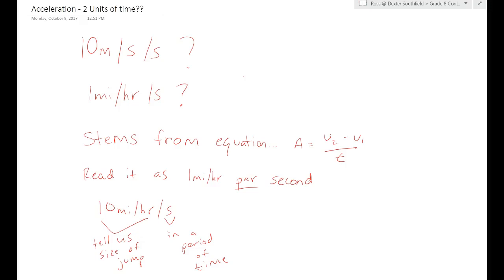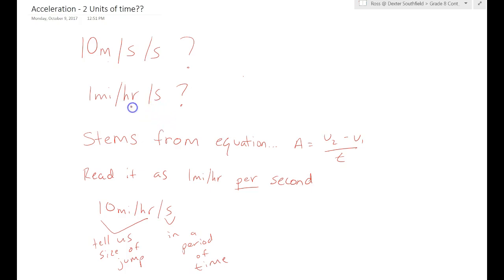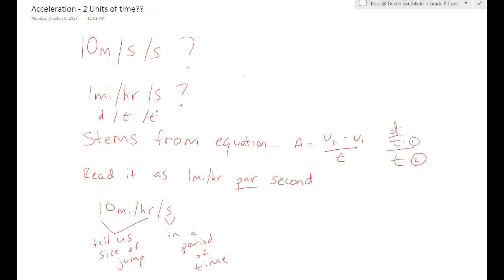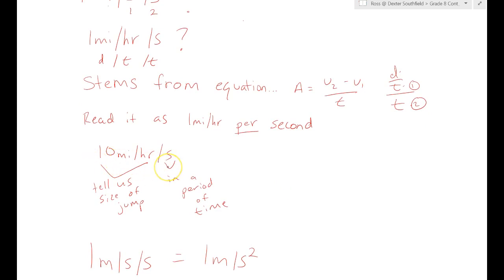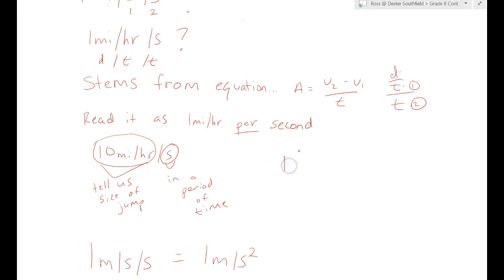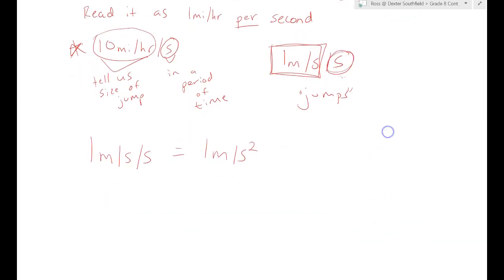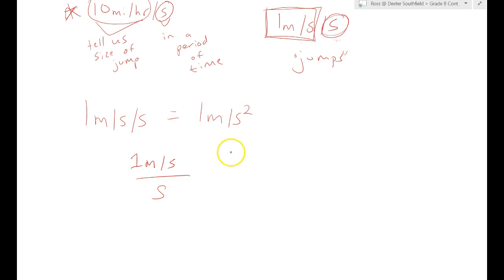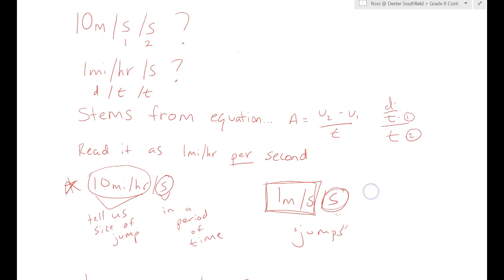Why are there 2 units of time in acceleration?